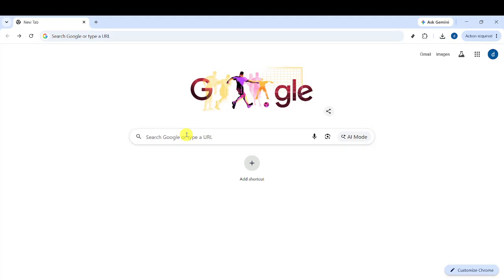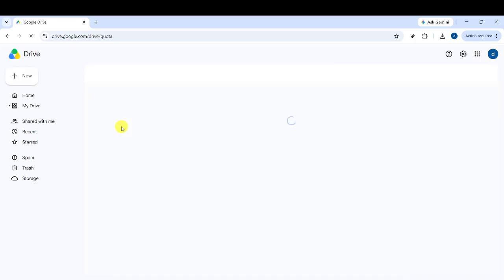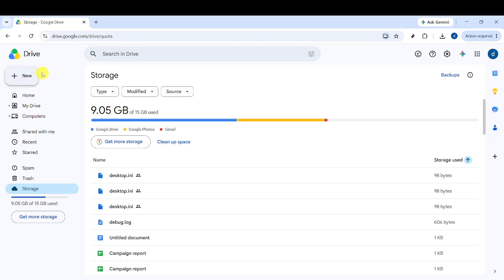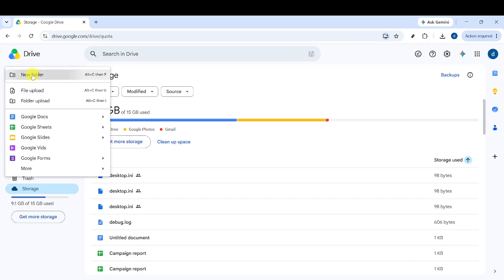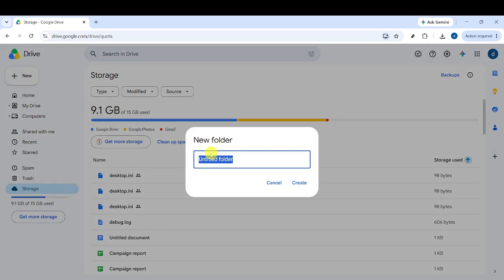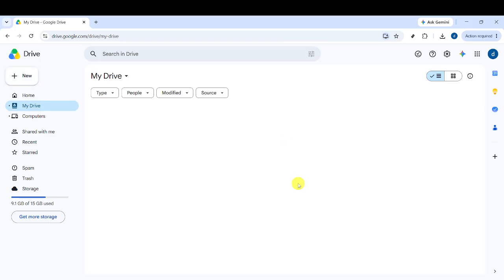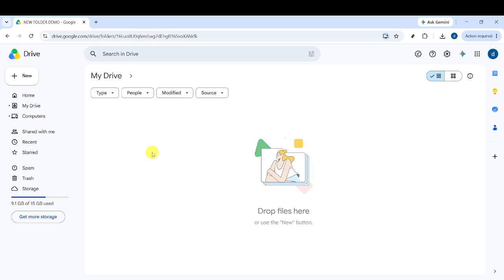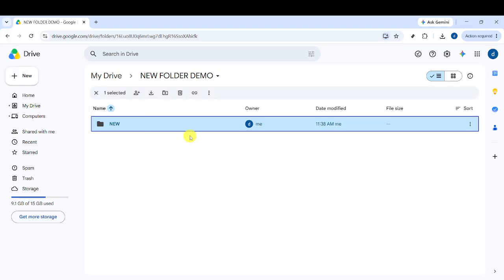How To Create Folders In Google Drive Google One (2026) (Beginners Guide)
How To Create Folders In Google Drive Google One (2026) (Beginners Guide) shows you how to create folders in Google Drive Google One step by step. Learn how to organize files, create new folders, and manage your Google Drive storage in a simple and beginner-friendly way.